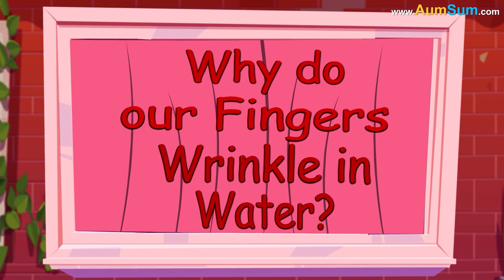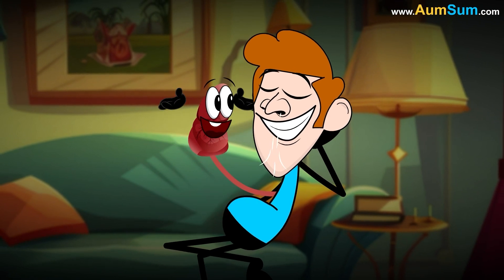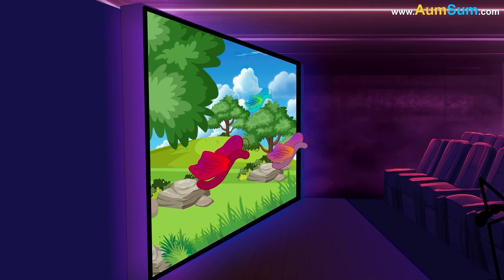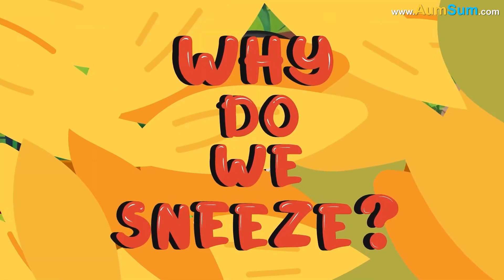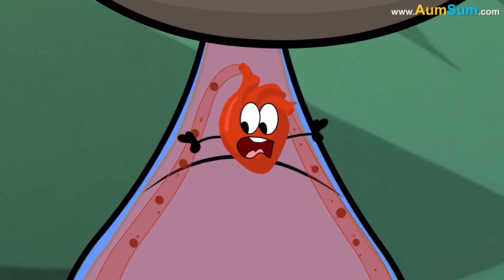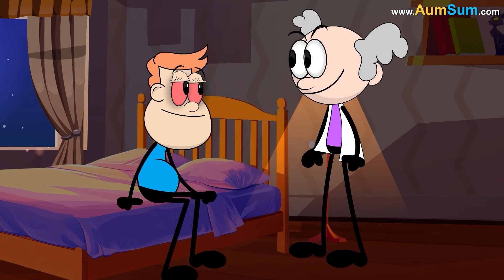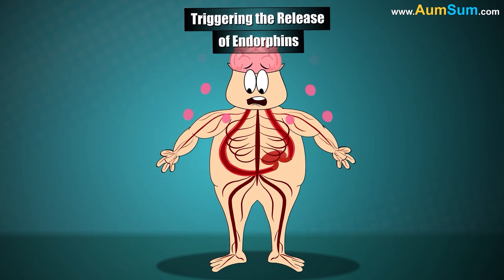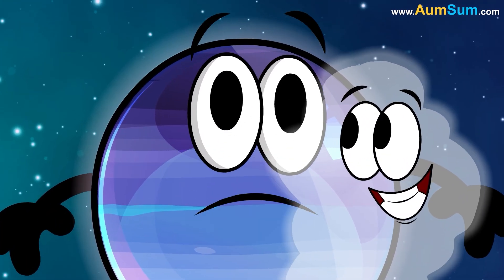Why do our Fingers Wrinkle in Water? + more videos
Why do our Fingers Wrinkle in Water?
Our fingers wrinkle in water due to an evolutionary adaptation controlled by our nervous system.
When submerged, the skin’s outer layer absorbs water and swells, but the underlying blood vessels constrict, creating the wrinkled effect.
This process, regulated by the autonomic nervous system, improves grip on wet or submerged objects - an advantage for our ancestors when gathering food in aquatic environments.
Unlike simple skin absorption, this wrinkling is an active response, suggesting it evolved for better dexterity.